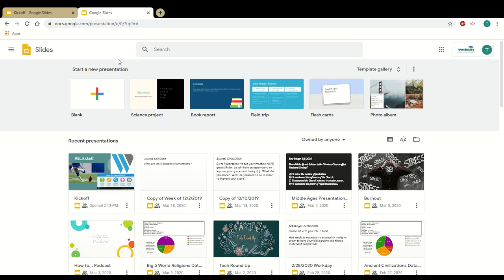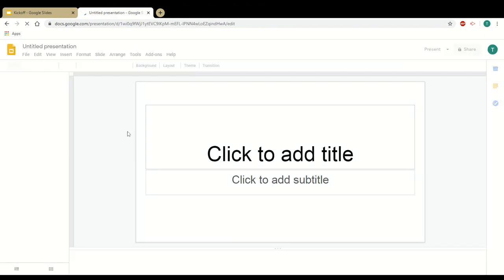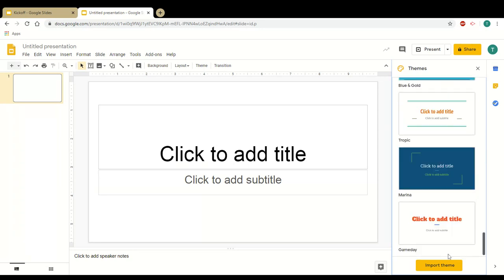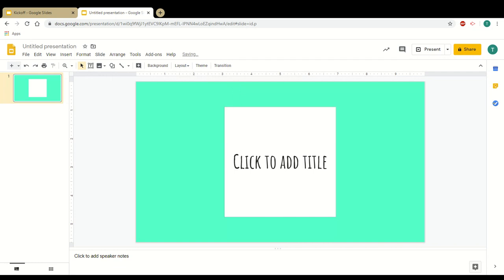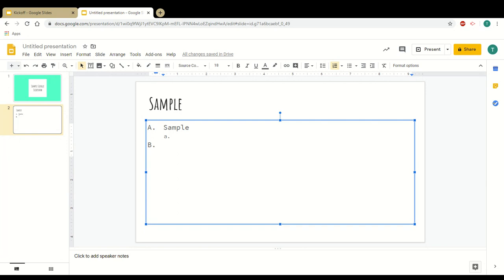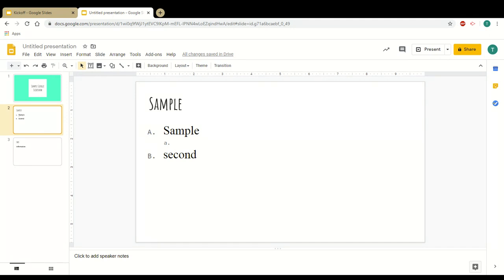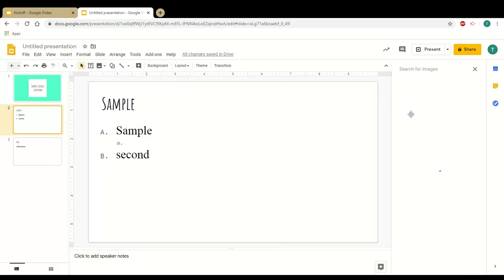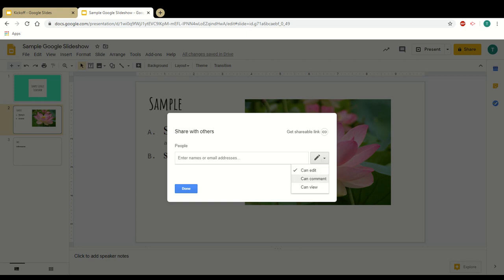How to use Google Slides